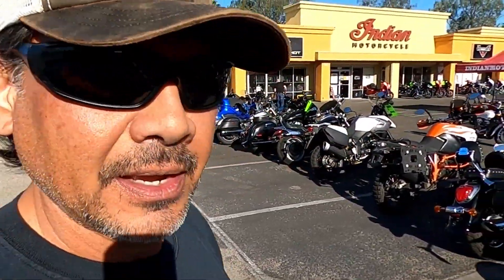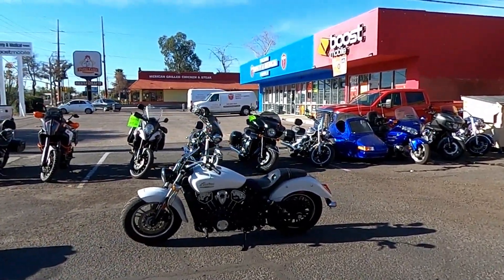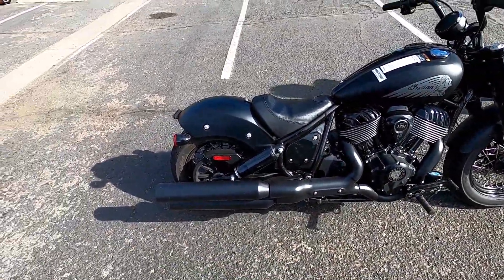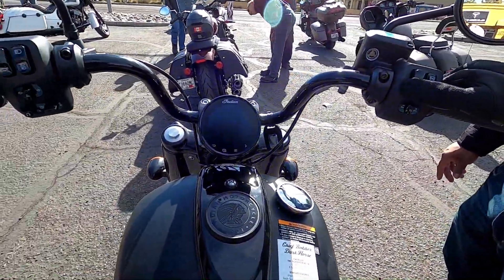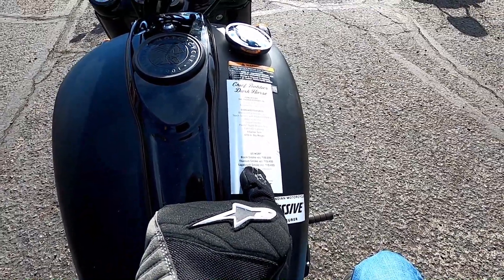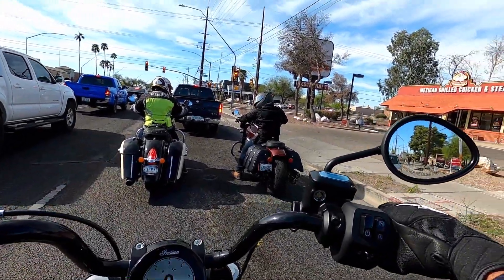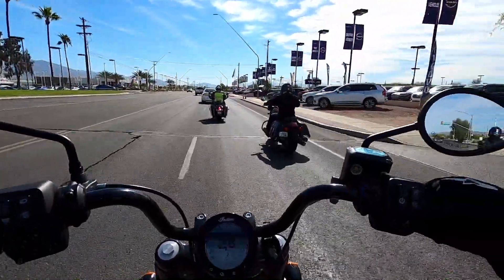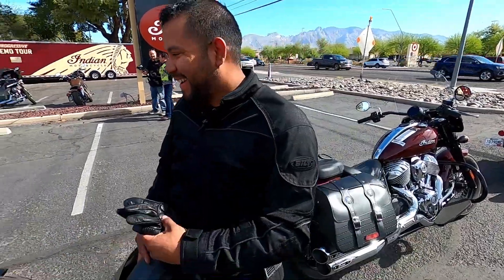Indian Chief Bobber Dark Horse | Demo Ride with FACE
2021 Indian Chief Bobber Dark Horse was tested during the Indian Motorcycle of Tucson demo day. Took the impressive powerful Chief Bobber and my honest opinion...it was all true, awesome, low sleek, great handling and gotta love the 4" ride command with 3-modes for riding. If I didn't have the Scout...I just might have bought the Chief Bobber over the Scout.
My 2020 Indian Challenger Limited and 2021 Scout videos with opinions, reviews, installs and rides.